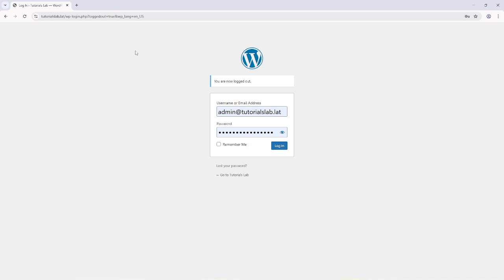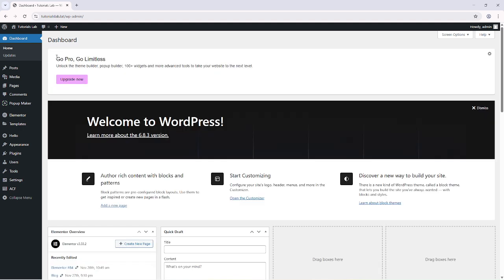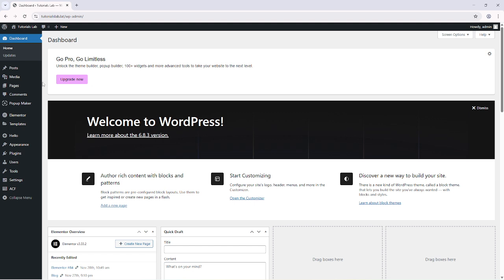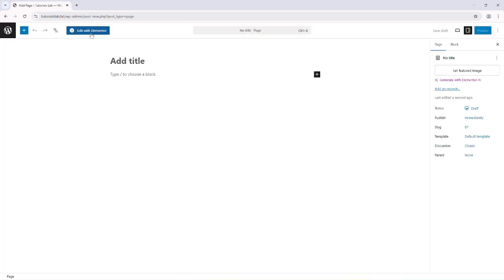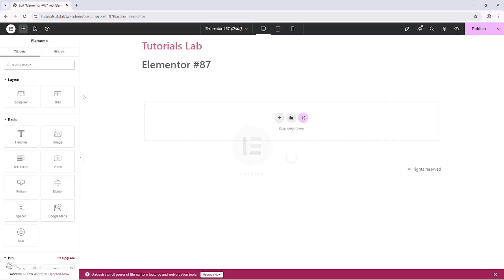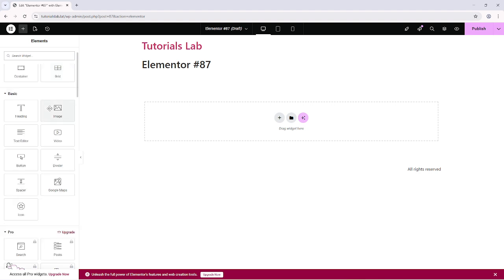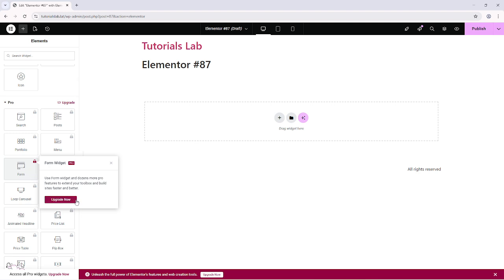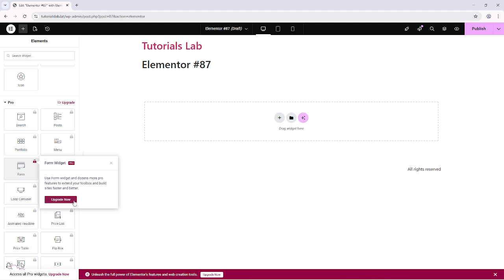How To Add A Contact Form In WordPress Elementor (Tutorial 2025)